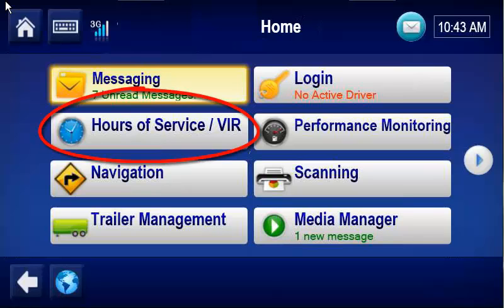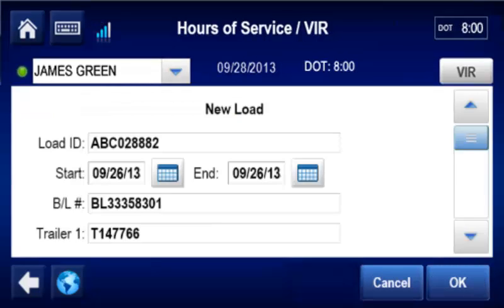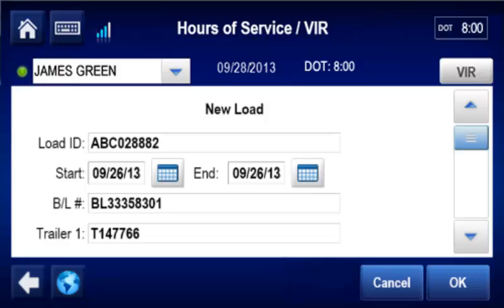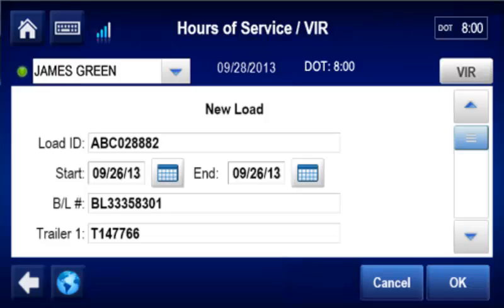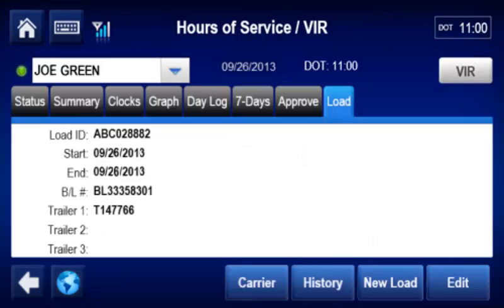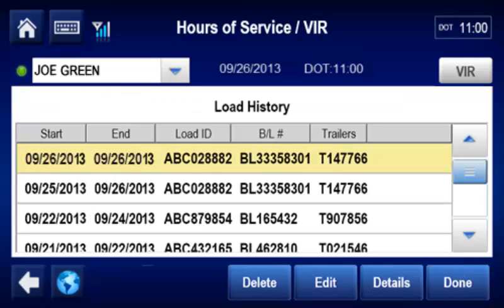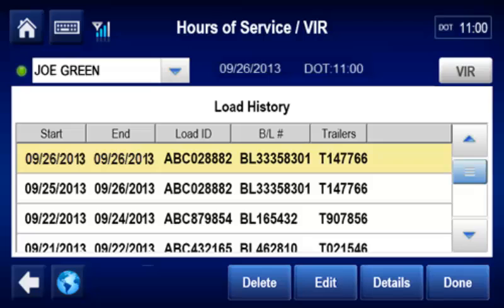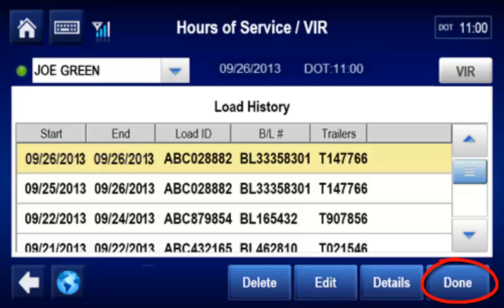Driver Training - How to add load information - Omnitracs MCP HOS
Video demonstration of how drivers enter/update load info in the Hours of Service application on an MCP50, MCP110, or MCP200.